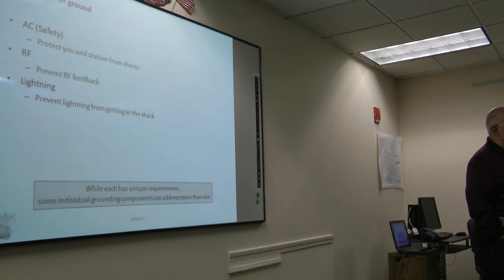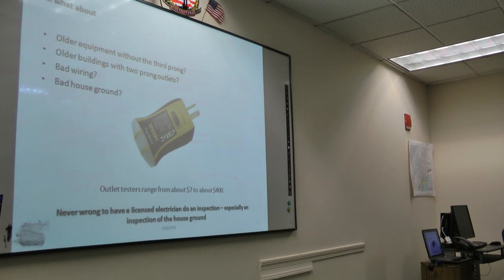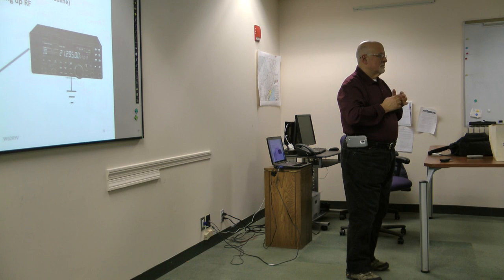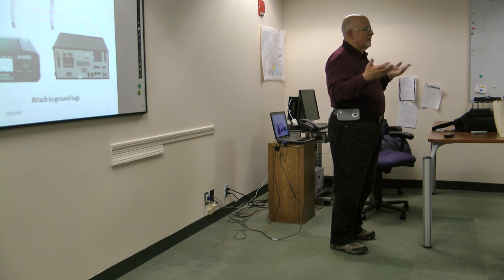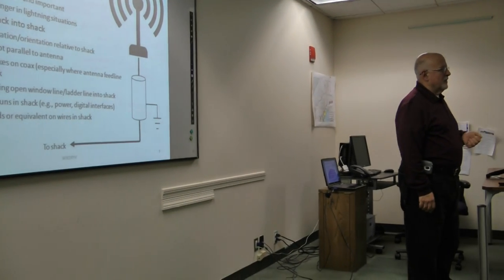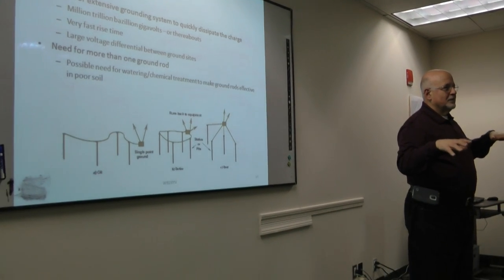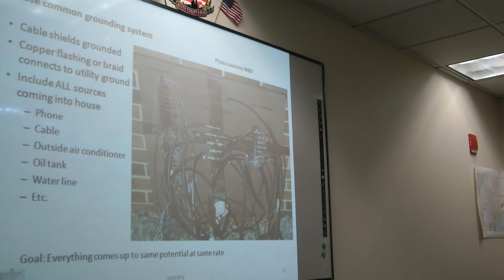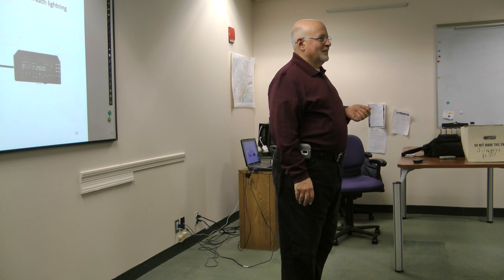12 4 2014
SARA December meeting Thursday (Dec 4) at 8pm at Stamford Government Center (6th floor safety training room).

 The topic of this month's presentation is Grounding for the Amateur Radio Station.  This will be a practical look at grounding for the typical station in Stamford using either wire dipoles or a vertical or two.

There are three types of grounding

 1.  AC
 2.  RF
 3.  Lightning protection

 We will discuss all three types.

 73's  Jon